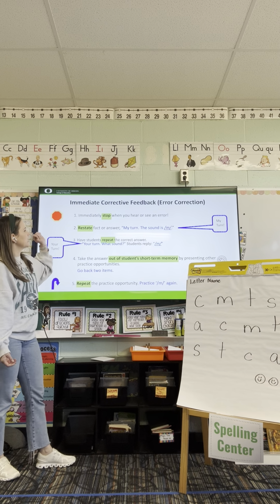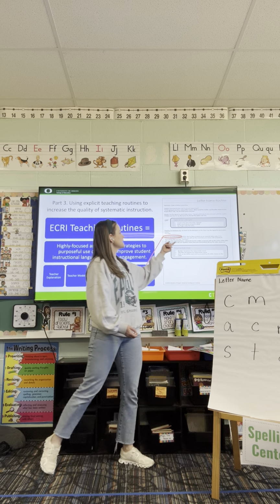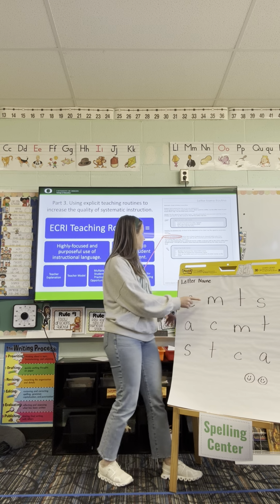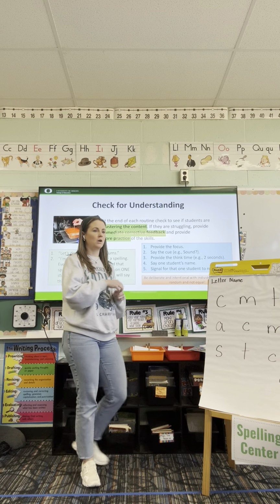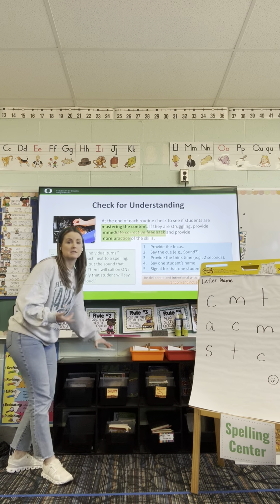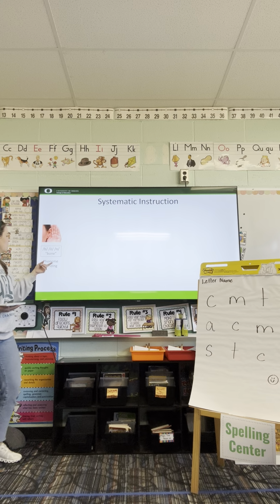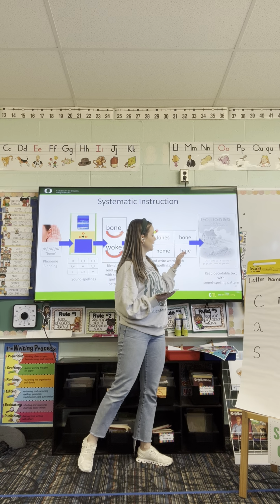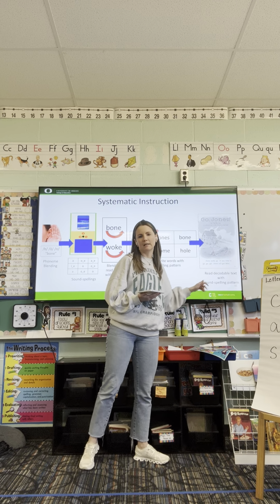ECRI PD Video Part 2